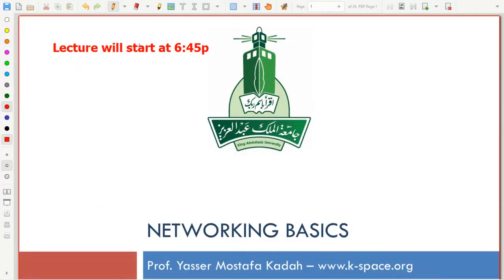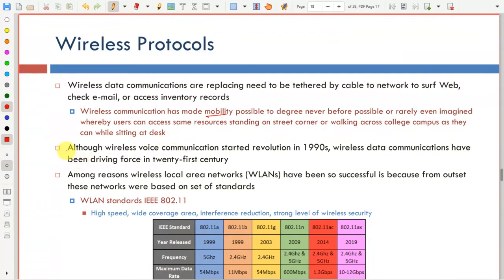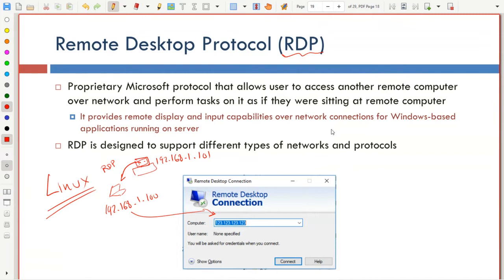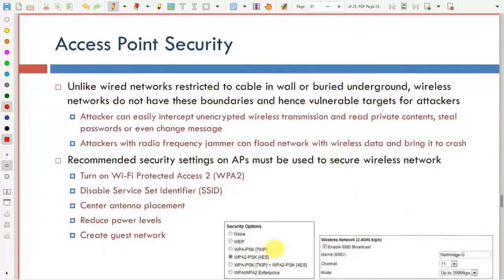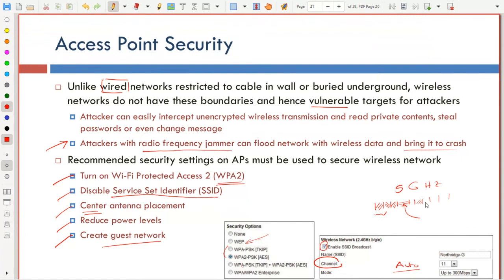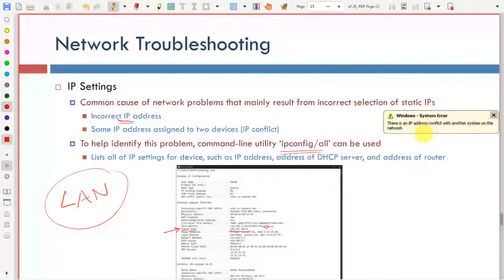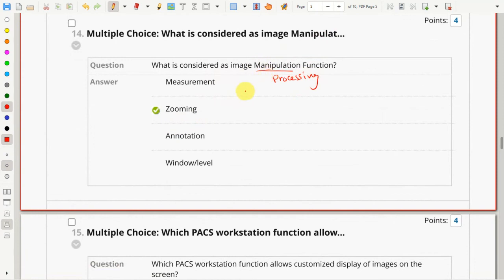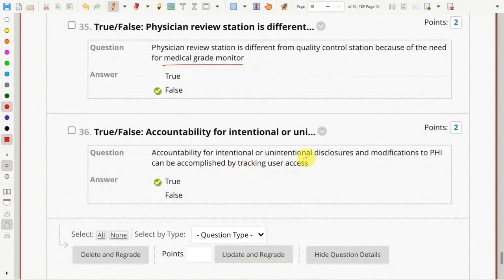Computer Networking - Part 4